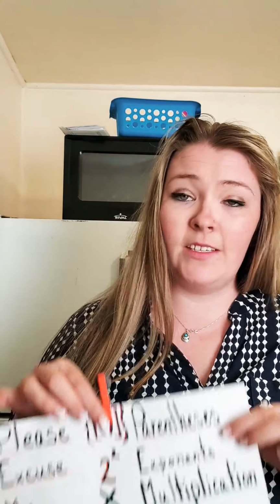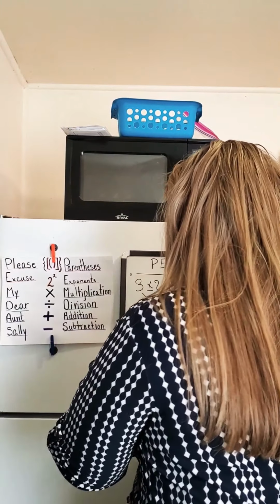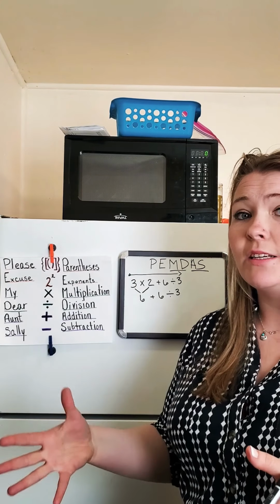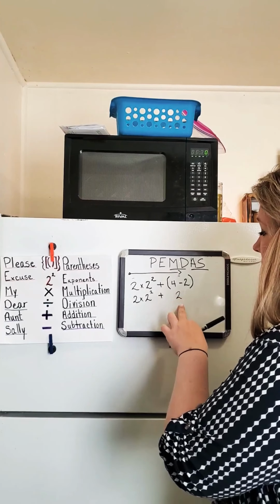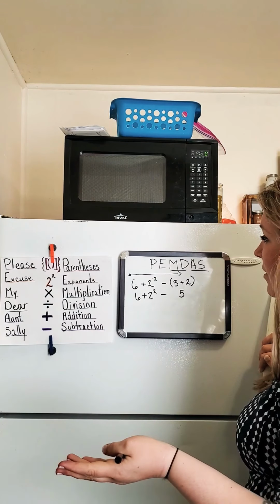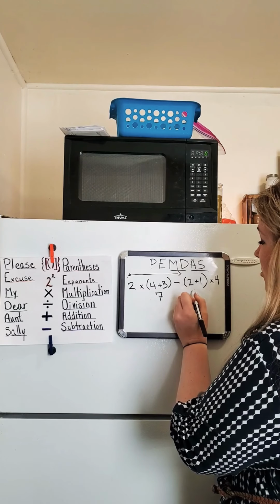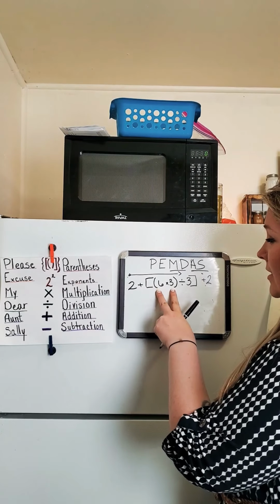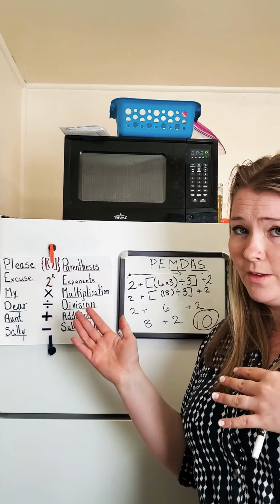Order of Operations Review